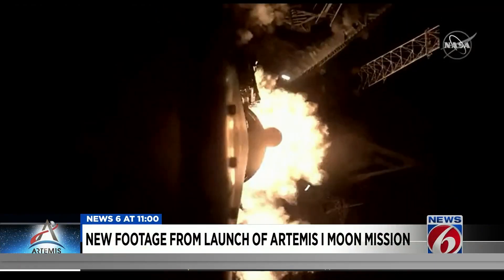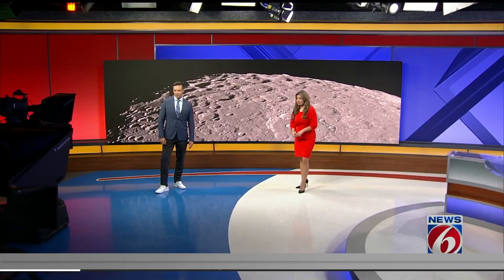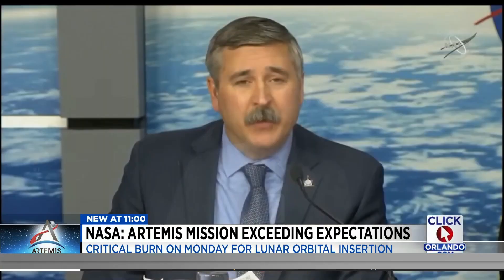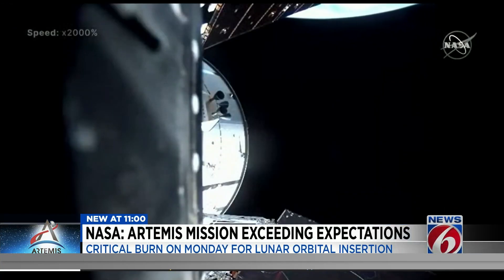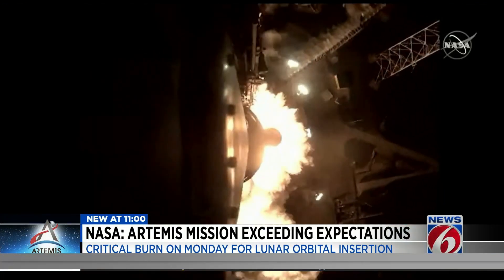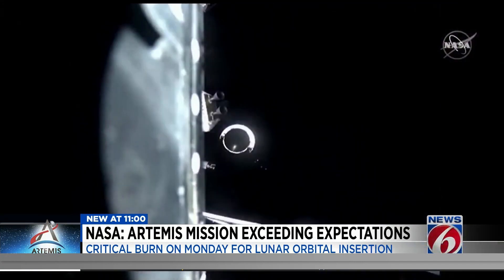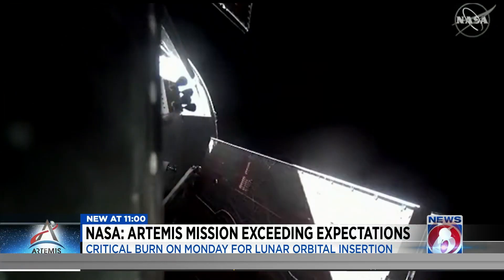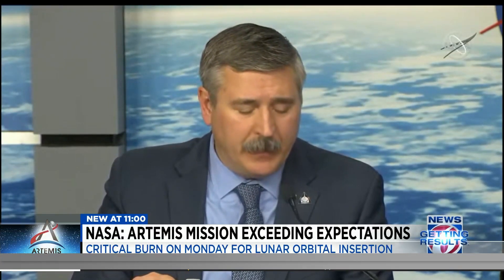Artemis mission exceeding expectations, NASA officials say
NASA officials on Friday held a news conference at Johnson Space Center in Houston to discuss what the determinedly drifting Orion capsule has ahead of it next: the Moon’s sphere of influence, its gravitational pull.